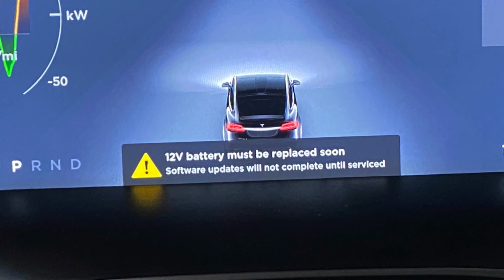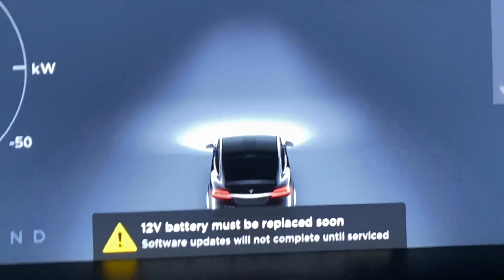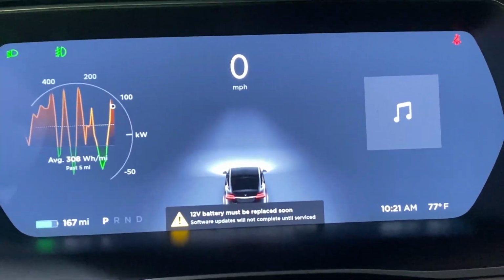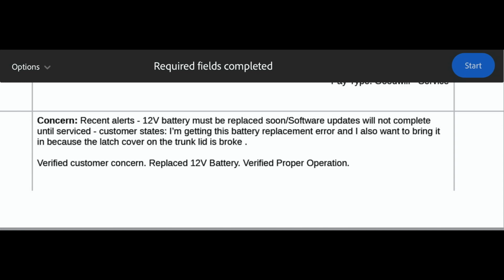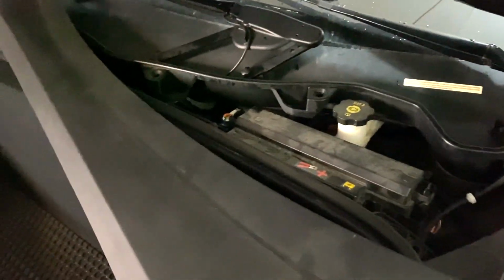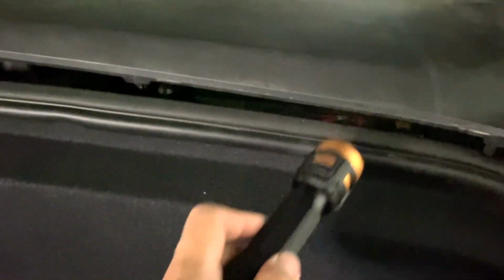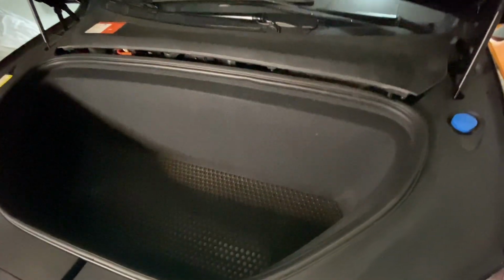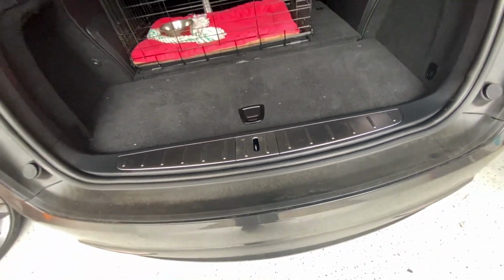Getting a 12V Battery Must Be Replaced Soon on my Tesla Model X and Trunk Latch Repair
I got a 12V Battery Must be Replaced Soon on my Tesla Model X.  I documented my experience have Tesla come out to me and service my car at home with their mobile service.  The Tesla has 2 batteries, a 12V battery and their Battery Pack that runs the actual electric motors. They also replaced the trunk latch trap door.

For my favorite items

Favorite tool set:
Metrinch Tool Set - I use these all the time and have owned them for about 20 years now. They won't strip bolts and have held up to a lot.

Though I try my best to do a lot of research, Though I do my best to research, any Do It Yourself Tutorials are made with no guarantees as to correctness or safety.